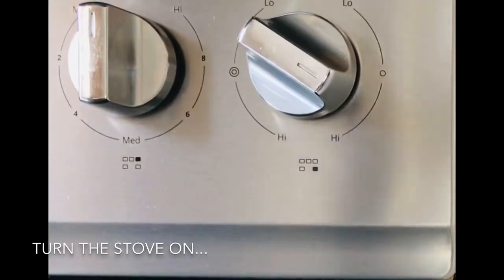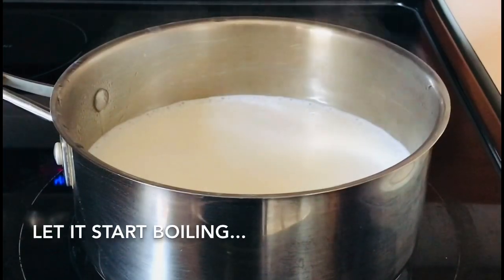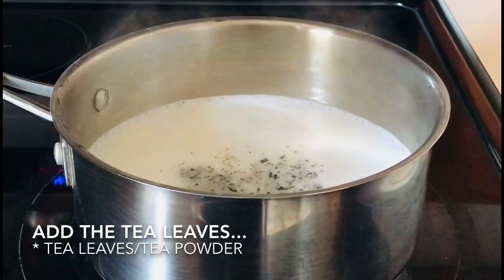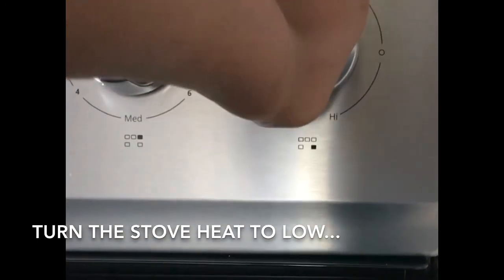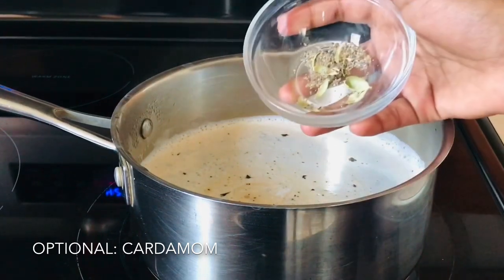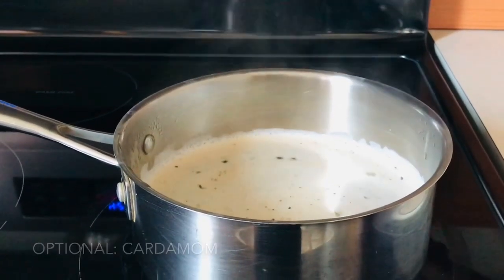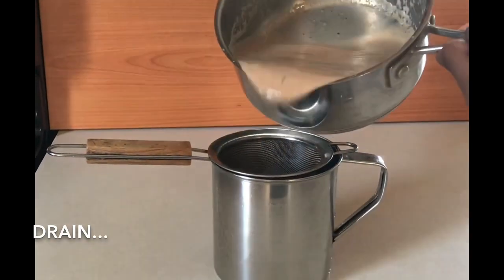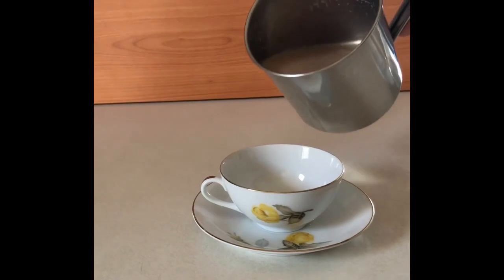How to make tea ( Easy and Delicious)😋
Tea made by Ansell Roshin

Hi!
I am a starter in cooking, and in this video
I’m sharing what I learned from my mom.

INGREDIENTS
* 1 Cup Milk
* 1 Cup Water
* 2 Spoons Tea Leaves/Tea Powder
* Sugar as Required
* 2 Cardamom Pods